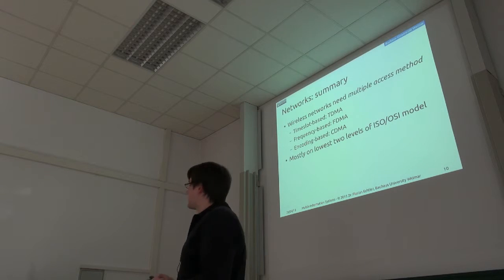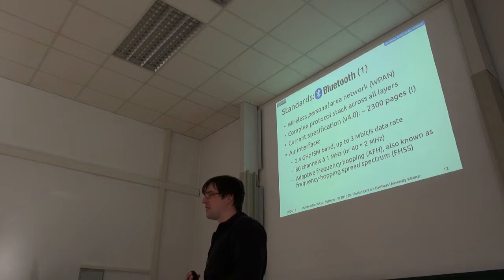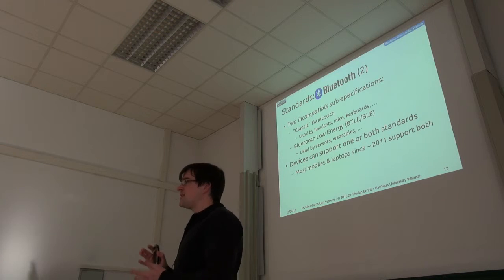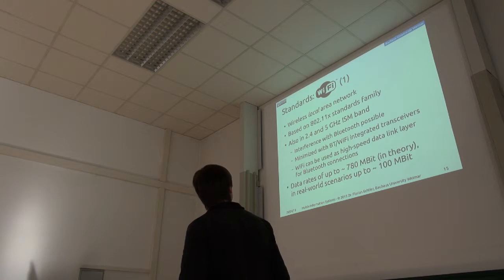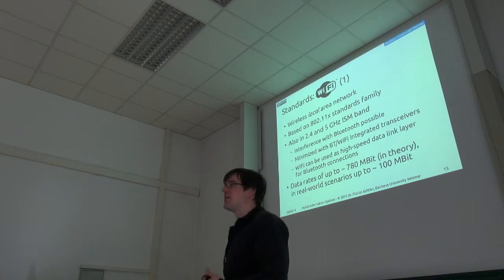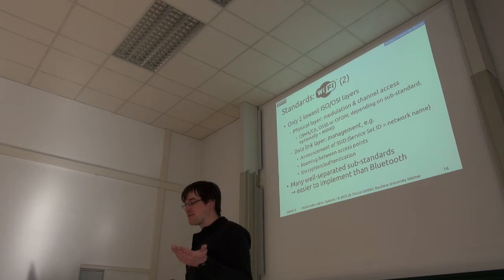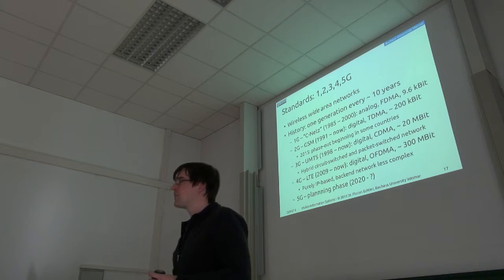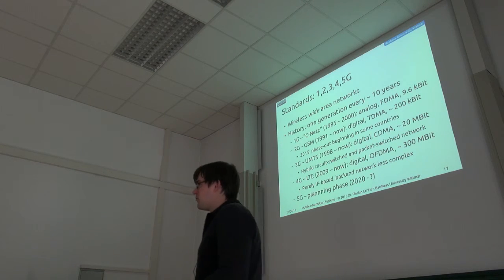MIS 2016 - Lecture 3 - Networks & Location - Part 2